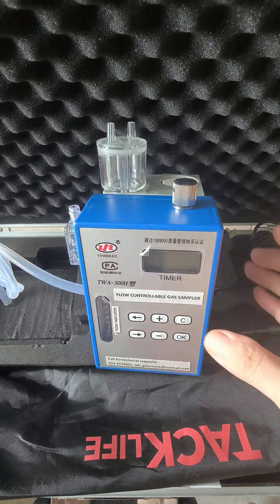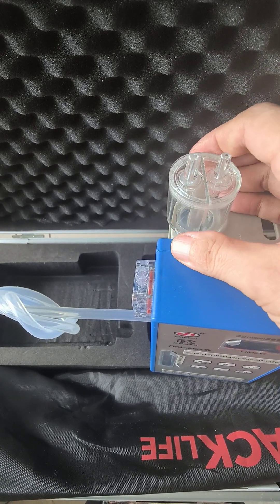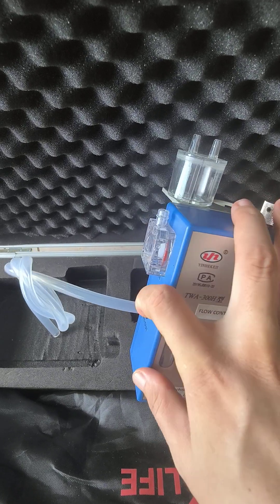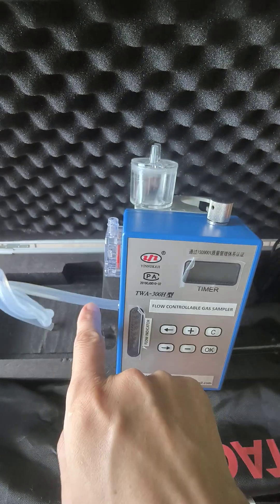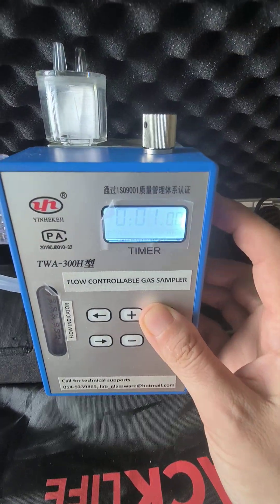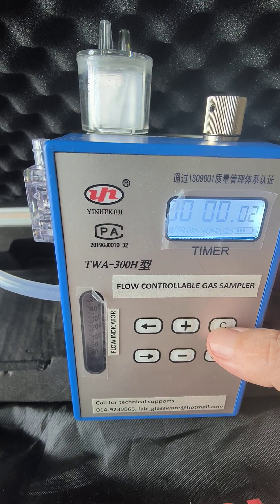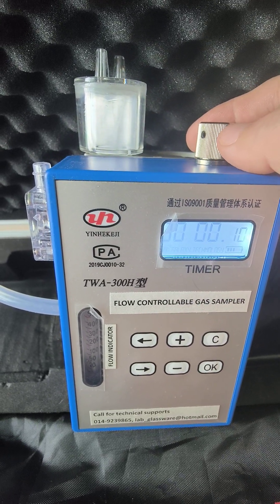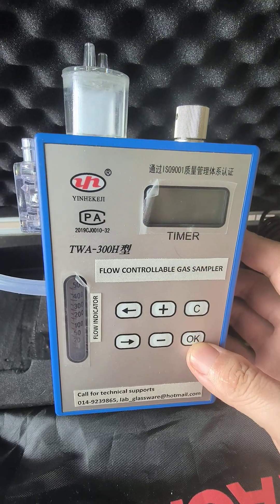How to use your flow controllable gas sampler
function:

1. collect gas sample with flow rate control
2. treat gas sample before collecting
3. collect useful soluble components

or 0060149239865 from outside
转写文稿